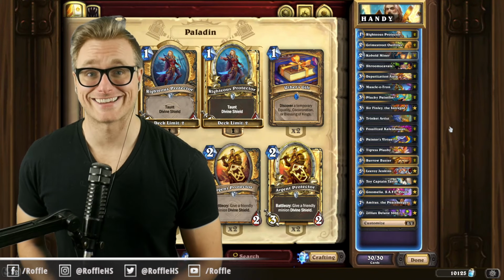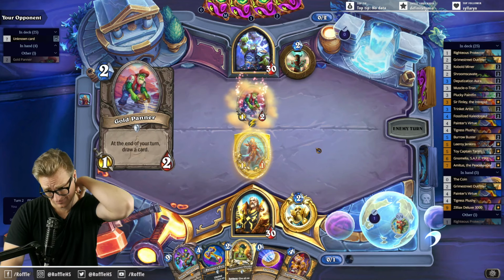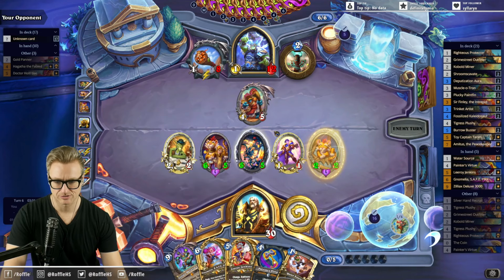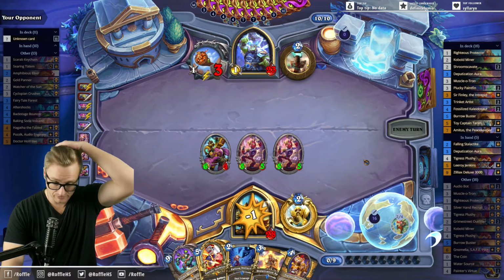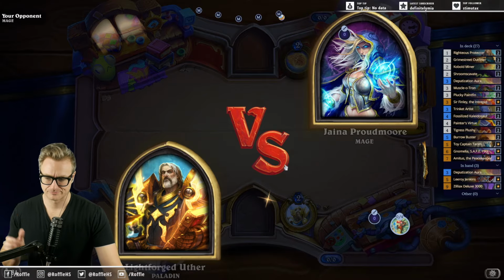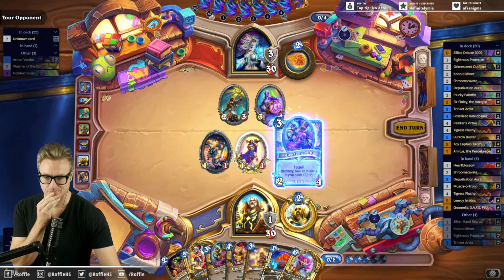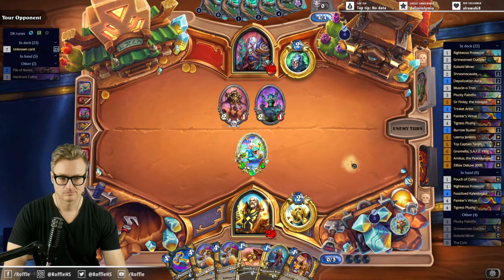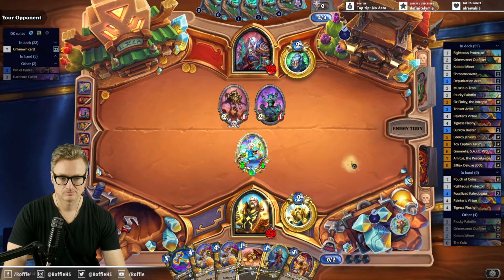Excavate Handbuff Paladin